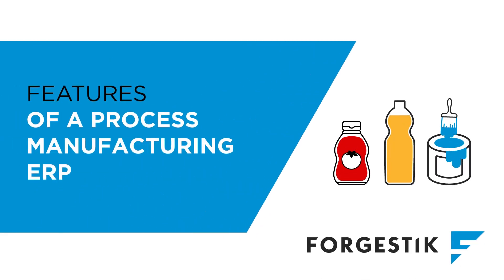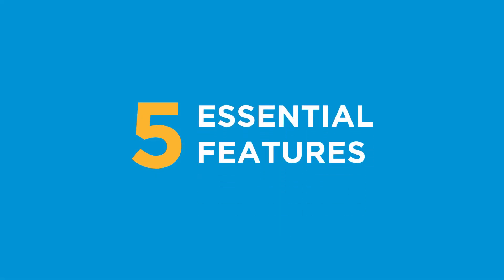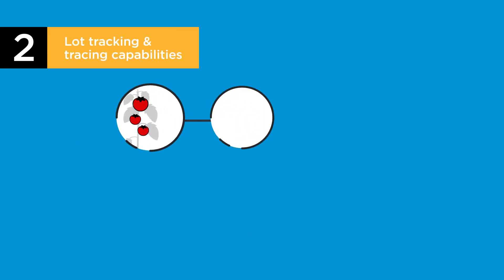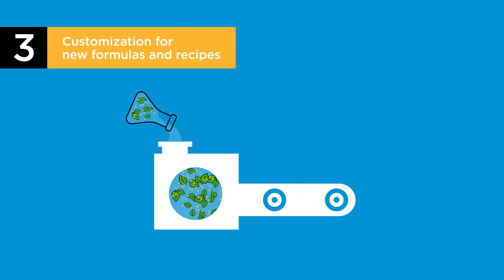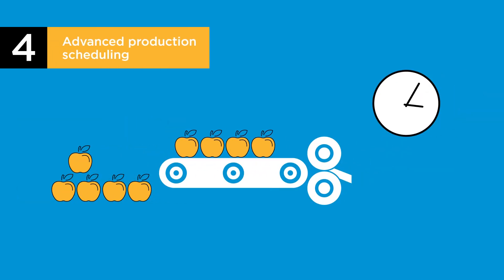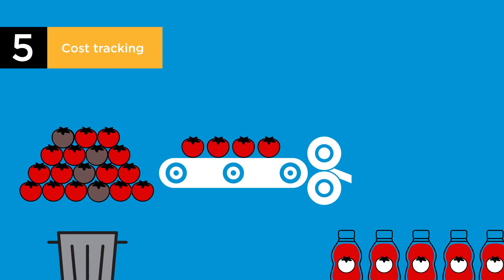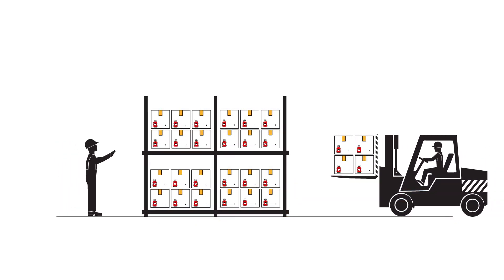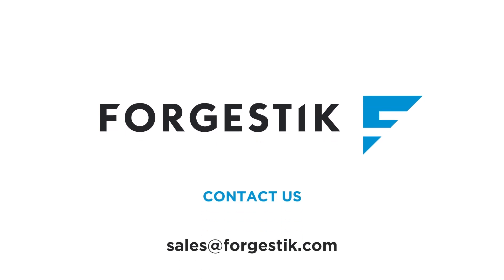What are the 5 essential features of a process manufacturing ERP?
Process manufacturing is a complex industry that requires specialized ERP solutions to handle its unique needs. When using an ERP system that has these 5 essential features, SMB process manufacturers can optimize their operations, increase efficiency, and reduce costs.